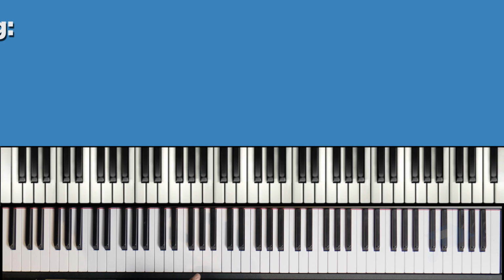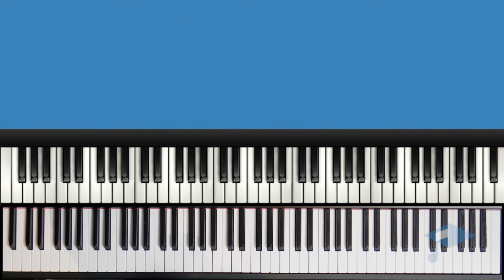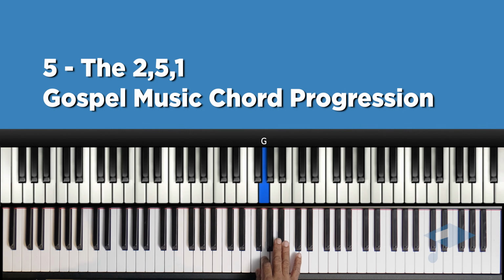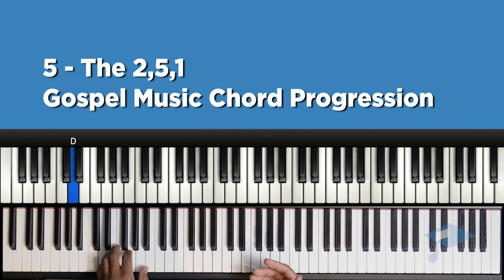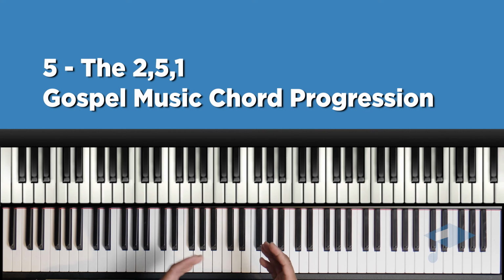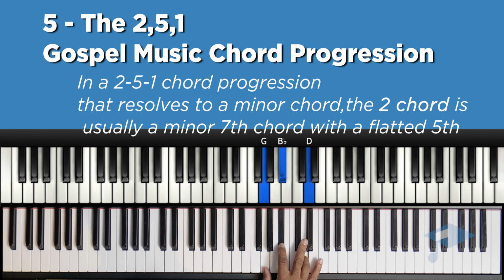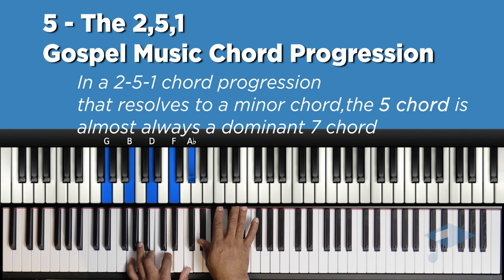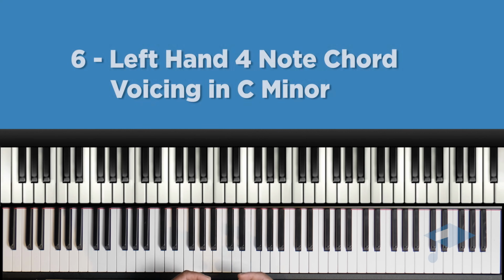Unveiling the Secret of Left Hand Gospel Chords!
You have been missing out if you haven't grabbed my free guide🎹 🎹 🎹

 🎹 In this captivating video, I unlock the secrets of Left Hand Chord Voicing in gospel music. Join me as I dive into the rich world of gospel piano, focusing on the powerful and soul-stirring techniques that will take your playing to new heights.
 🎹 From mastering the art of chord voicing to incorporating  variations and improvisation, this video is your key to creating heavenly harmonies and captivating melodies. Get ready to infuse your gospel piano playing with passion, depth, and an undeniable groove. Let's embark on this musical adventure together and unlock left hand gospel chord voicing!

CONTENTS:

🎹 0:00 - 0:47 Introduction
🎹 0:47 - 1:27 Definition & Importance of Voicing
🎹1:27 - 2:18  Left Hand Triad Chord Voicing in C minor
🎹 2:18  - 3:22 Gospel Music & The C Minor Pentatonic Scale
🎹 3:22 - 5:37 The 2,5,1 Gospel Chord Progression
🎹 5:37 - 8:07 Left Hand 4 Note Chord Voicing in C Minor
🎹 8:07 - 11:32 Playing a Melody With the Right Hand
🎹 11:32 - 14:16 Left Hand 4 Note Chord Voicing in C Minor
🎹 14:16 - 17:16 Other Examples of Left Hand Gospel Chords
🎹 17:16 - 19:10 Summary
🎹 19:10 - 19:32 Go download the guide!